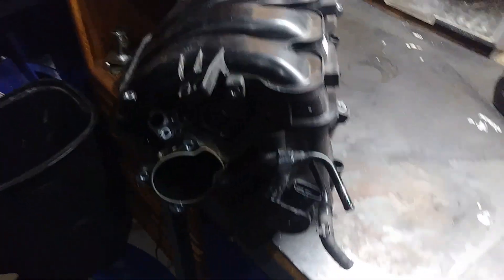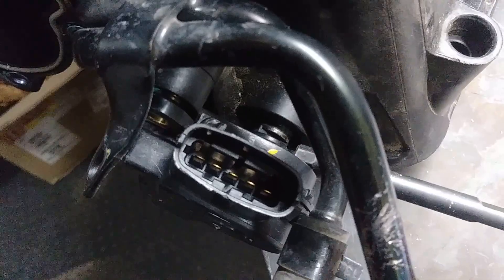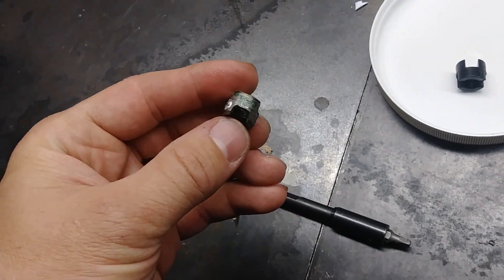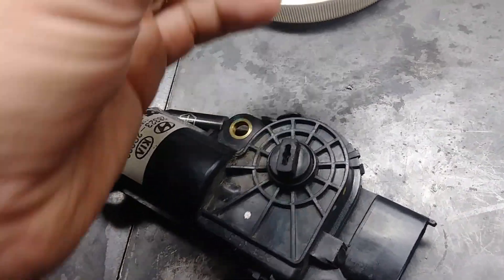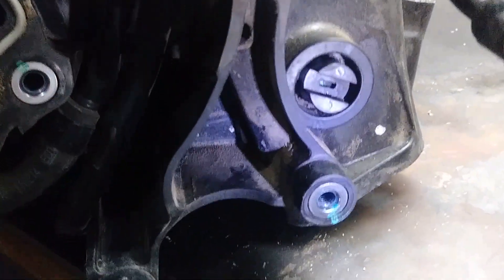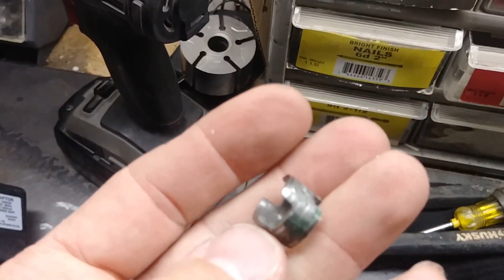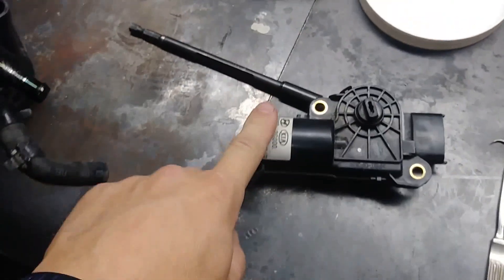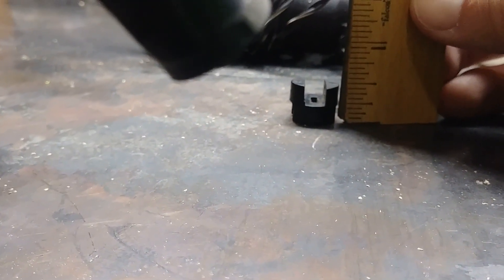Copy of P200A intake manifold runner code 2011 kia sorento part 2.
Part 2- More info about how I made my own coupler on the actuator motor. At the very end my phone died but there wasn't much more I was going to say. Ask any questions and I'll answer them the best I can. Good luck.